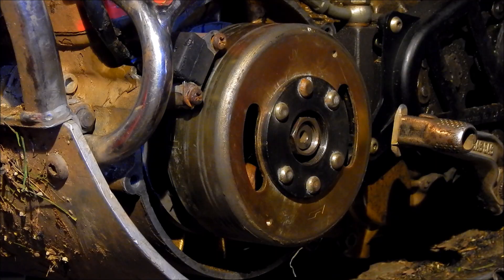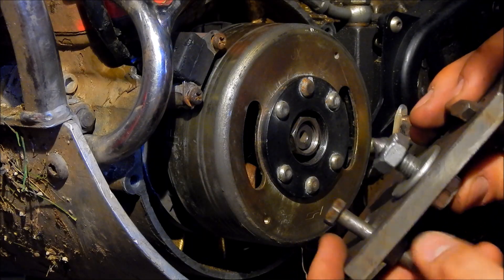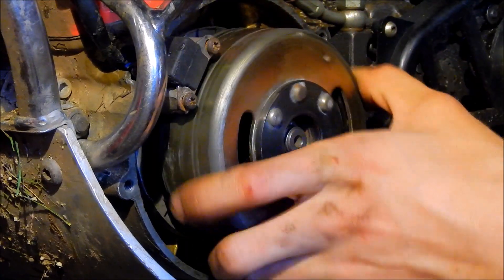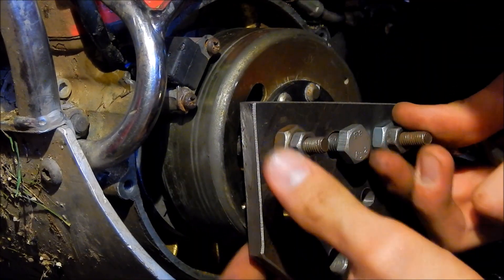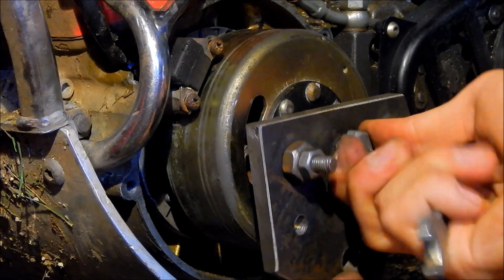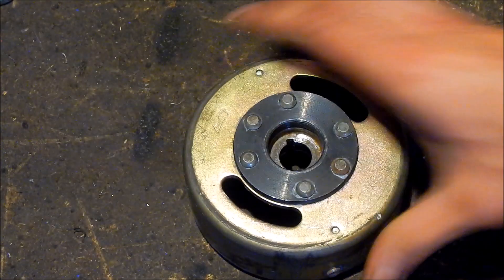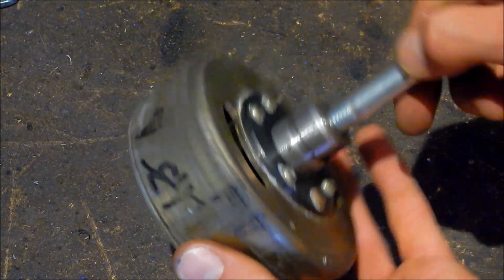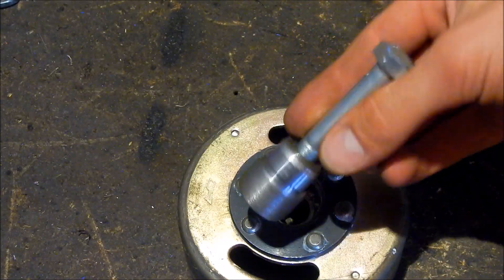Extremely Simple Flywheel Puller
Have a piece of steel lying around? Use it for making a motorcycle flywheel puller.